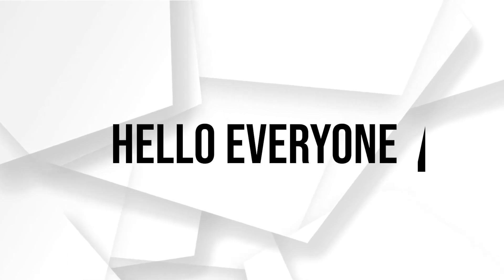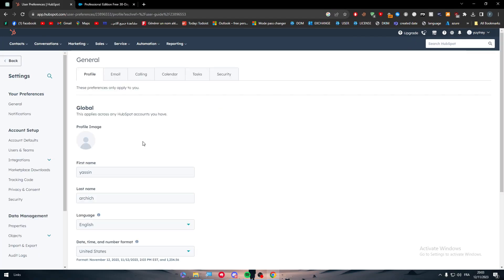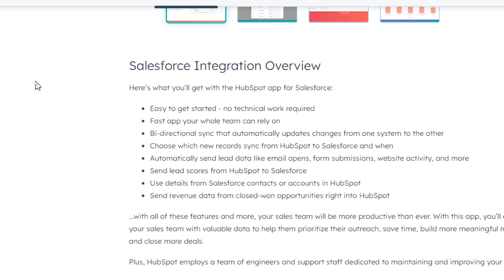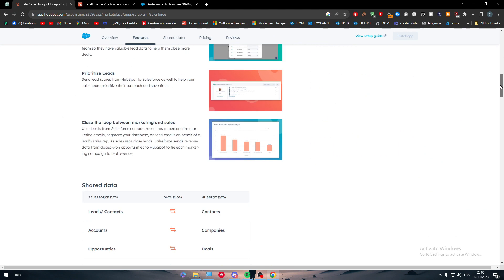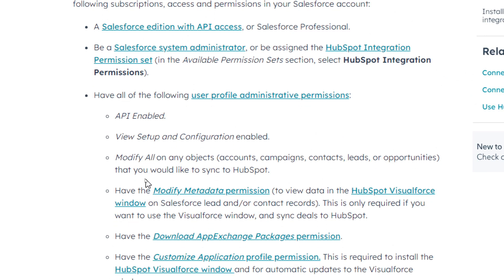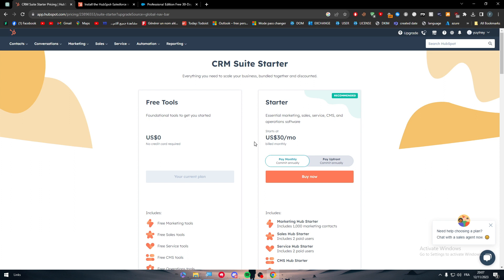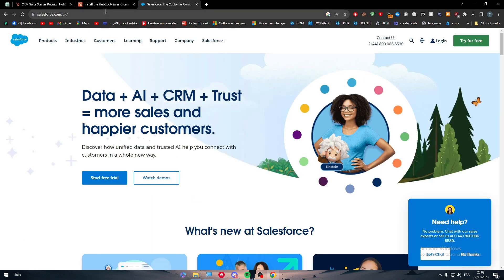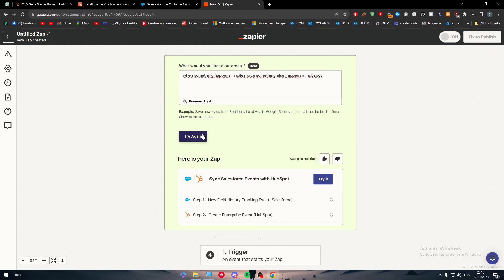How To Integrate HubSpot With Salesforce 2025! (Full Tutorial)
Today we talk about integrate hubspot with salesforce,how to integrate hubspot with salesforce,hubspot and salesforce integration,salesforce hubspot integration